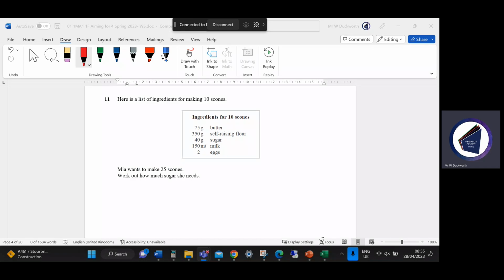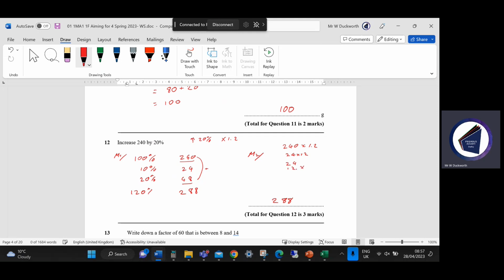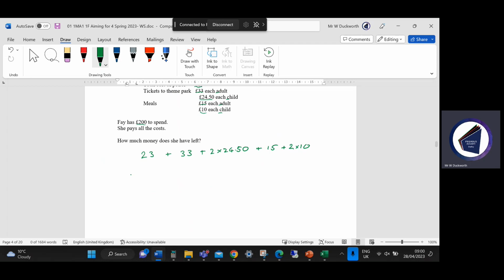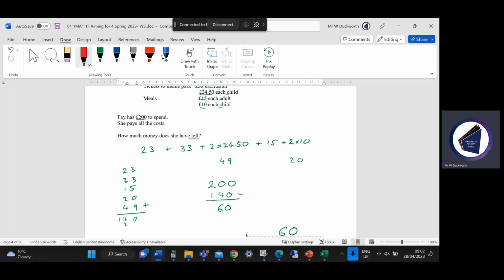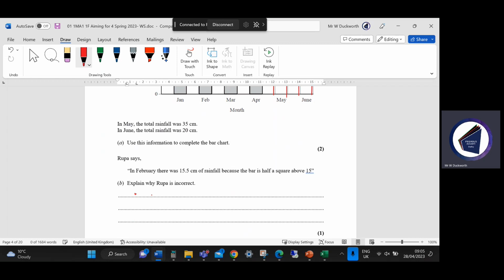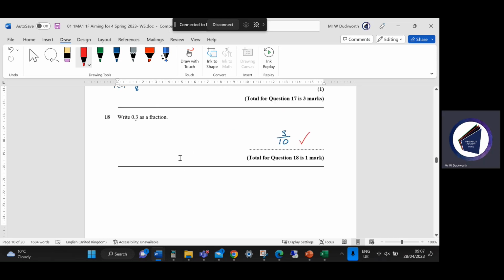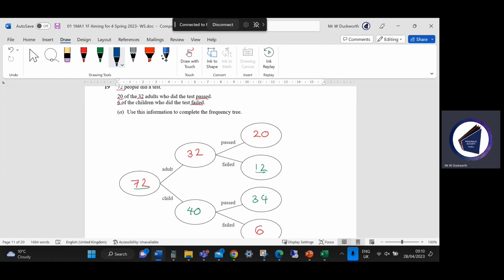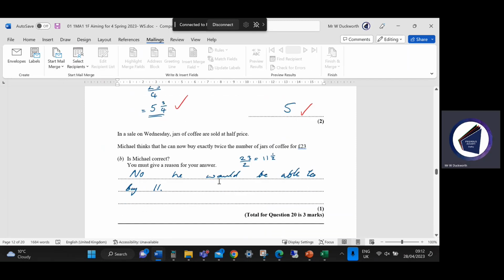1MA1 1F Aiming for 4 Spring 2023- Paper 1- Qu11to20